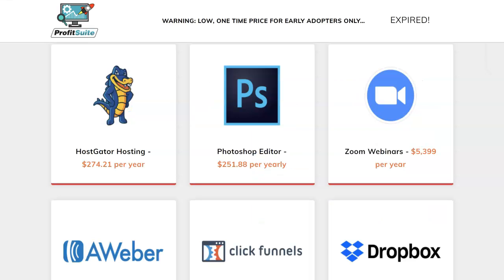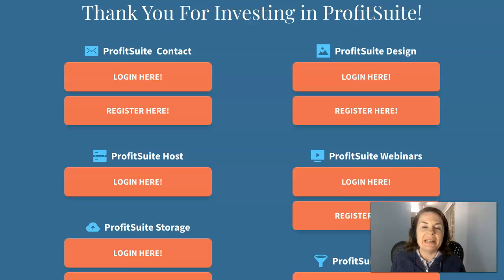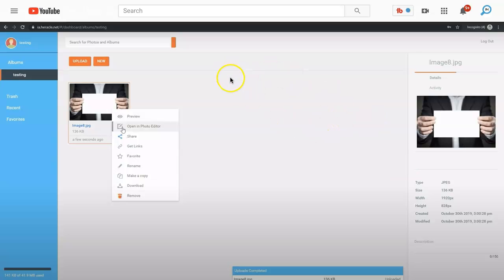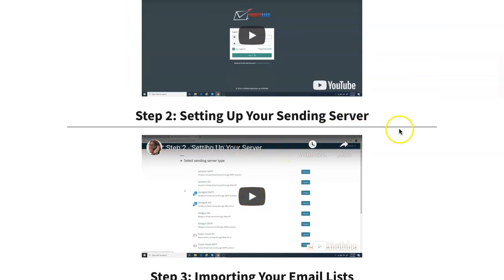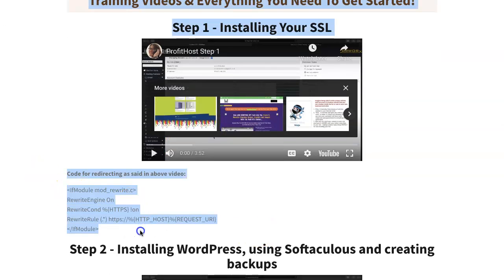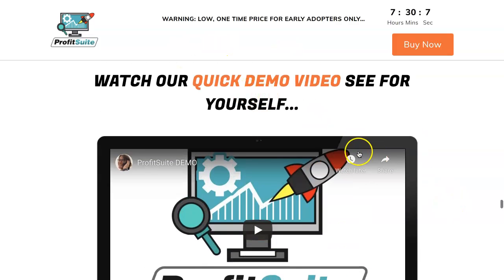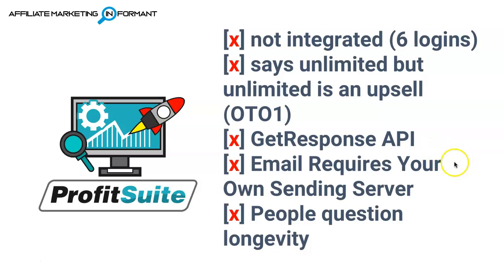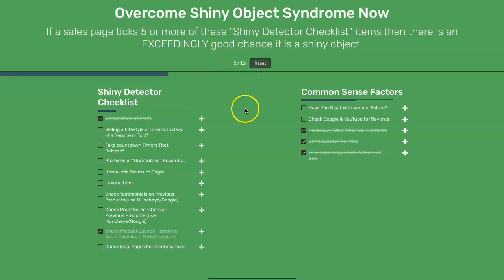ProfitSuite Review 🤑 Is it Really the New Desktop For Managing Your Online Business Under One Roof ❓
My ProfitSuite Review shows you everything you need to know about Profit Suite before you buy.

Watch this ProfitSuite Review to learn:

[+] Is ProfitSuite Really under Roof?
[+] How Profit Suite helps and Doesn't
[+] Inside Looks
[+] Cautions for Newbies
[+] Shiny Object Score

QUALITY PRODUCT RECOMMENDATIONS FOR YOU